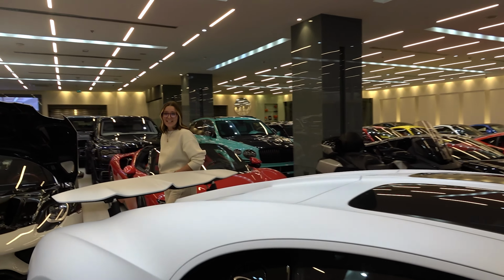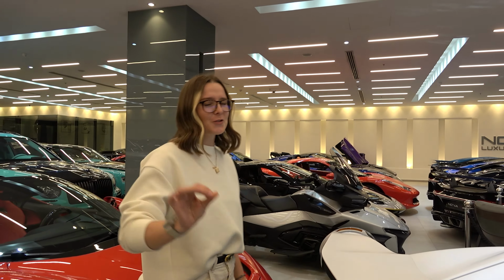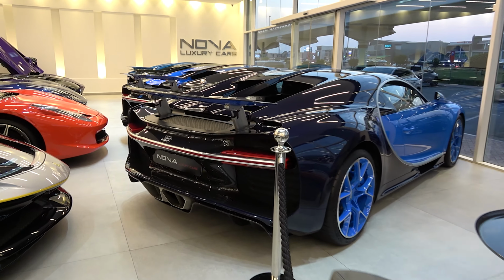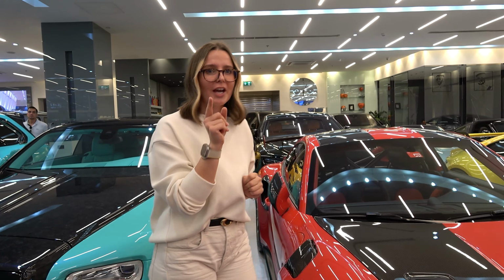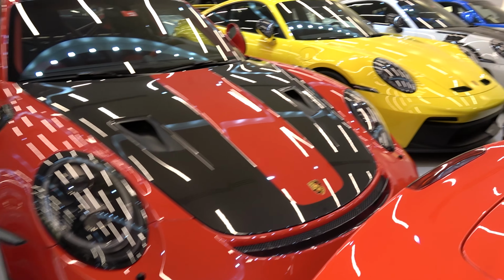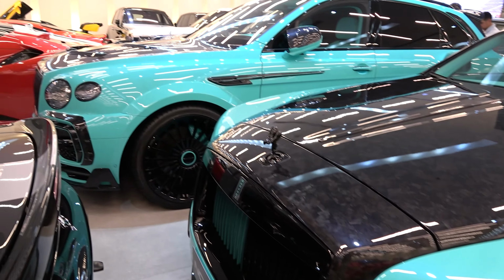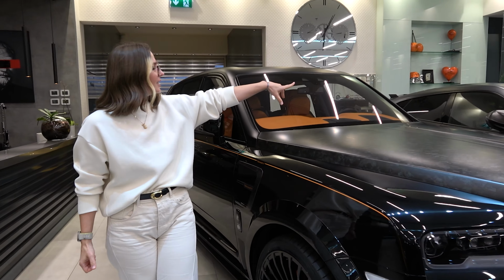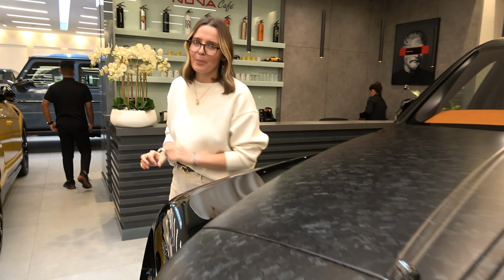BUGATTI CHIRON X7, Mansory Rolls Royce, Porsche 918 - HYPERCAR LINEUP at NOVA LUXURY CARS DUBAI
X7 BUGATTI CHIRON, Mansory Rolls Royce, Porsche 918 - HYPERCAR LINEUP at NOVA LUXURY CARS DUBAI

Best Supercar - Hypercar Compilations on my channel - HAVE FUN

Bugatti Divo,Lamborghini Veneno,Centenario, LaFerrari, Lykan Hypersport Apollo IE Compilation

Top 15 Lamborghini
Lamborghini Sian
Lamborghini Aventador SVJ
Lamborghini Ankonian
Lamborghini Aventador Tron LP-700
Lamborghini Egoista
Lamborghini Embolado SuperLeggera
Lamborghini Estoque
Lamborghini Gallardo SuperLeggera
Lamborghini Insecta
Lamborghini Madura
Lamborghini Murcielago SuperVeloce
Lamborghini Reventon
Lamborghini Sesto Elemento
lamborghini veneno roadster 2021
Lamborghini Aventador Ultimae

Lamborghini. Most expensive cars in the world. Highest price. TOP rating Supercar.

Lamborghini Veneno  Looks like UFO 6.5 liter V12 AWD   2013 price  $530,0000
Lamborghini Egoista Concept   5.2 liter V10 AWD   2013 price  $300,0000
Lamborghini Sesto Elemento Concept   5.2 litre V10 AWD   2010 price  280,0000
Lamborghini Aventador J   6.5 liter V12 AWD   2012 price  280,0000
Lamborghini Reventon Roadster   6.5 litre V12 AWD   2009 price  $220,0000
Lamborghini Aventador S  6.5-liter V12 740 hp $460,000
lamborghini Aventador SVJ 6.5 L V12 759 hp From - $517,770
Lamborghini Huracan Performante 5.2L 640HP V10 engine From $281,048
Lamborghini Huracan Evo 5.2 L V10 630 hp From  $261,274
Lamborghini Pregunta Concept   5.7 litre V12 Lamborghini RWD   1998 price  $2,000,000
Lamborghini Urus 5.2 liter V10 AWD   2012 price  $200,0000
Lamborghini Reventon   6.5 litre V12 AWD   2007 price  $1,550,000
Lamborghini Raptor Concept Zagato   6 litre V12 AWD   1996 price  $1500000
Lamborghini Aventador LP1250-4 Mansory Carbonado   6.5 liter V12 price  $1,500,000
Lamborghini Cala Concept   3.9 litre V10 RWD   1995 price  $1,000,000
Lamborghini Diablo GT1   6 litre V12 AWD   1998 price  $1,000,000
Lamborghini Murcielago LP750 Edo Competition   6.5 litre V12 AWD   price  $900,000
Lamborghini Aventador LP700-4 Novitec Torado   6.5 liter V12 twin-turbo AWD   2013
Lamborghini Aventador LP700-4 Roadster Wheelsandmore   6.5 liter V12 AWD   2013
Lamborghini Aventador LP900-4 Molto Veloce DMC   6.5 liter V12 AWD   2012
Lamborghini Murcielago LP670-4 SuperVeloce   6.5 litre V12 RWD   2009
Lamborghini Aventador LP777-4 Wheelsandmore Chocolate Rabbioso   6.5 liter V12 AWD   2012
Lamborghini Aventador LP720-4 50 Anniversario Edition   6.5 liter V12 AWD   2013
Lamborghini Gallardo LP 570-4 Superleggera   5.2 liter V10 AWD   2010

Channel Powered by Prestige Imports - Pagani Miami - Lamborghini Miami